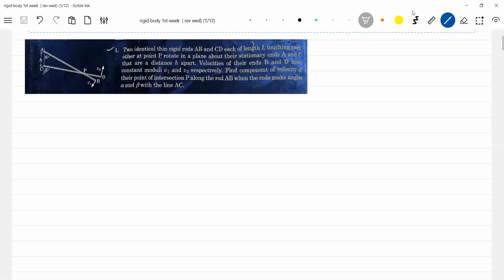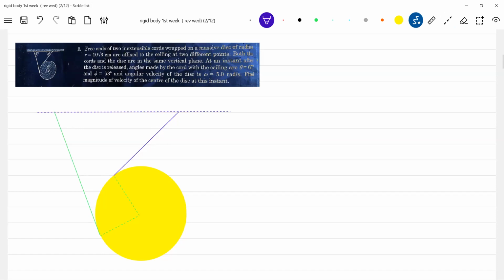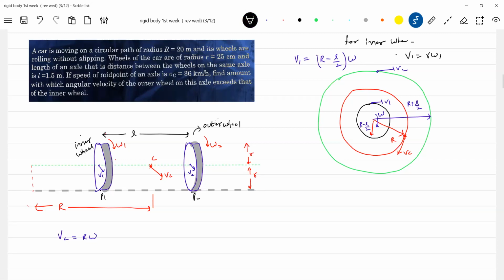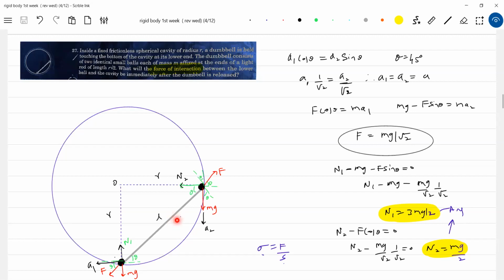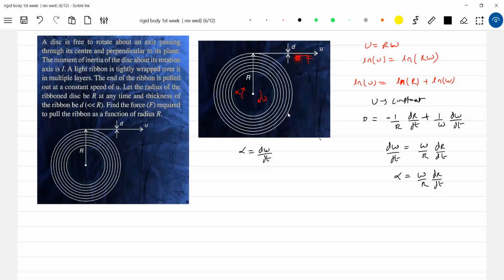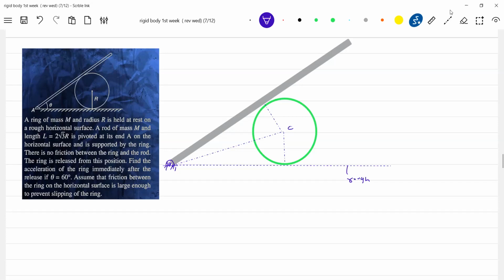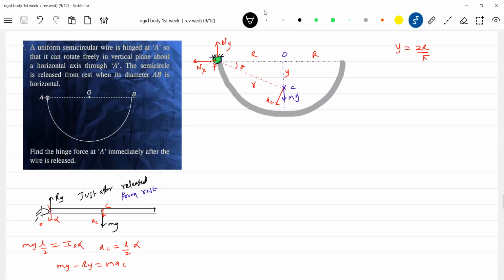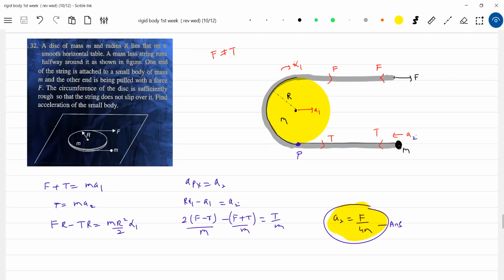jeeadvancedphysics 7/23) Rod pushing the sphere| motion of connected rigid bodies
rigidbodydynamics physics two rods are set in motion and find the velocity of the point of intersection, two strings are wound on a disc and set free to move, the rolling motion of wheels joined by axle, motion of rod kept in a hollow sphere, hinged rod pushing the solid sphere, rolling motion of connected rigid bodies, torque, angular acceleration, angular momentum conservation, rolling motion, rolling friction, jee advanced, jee mains, physics